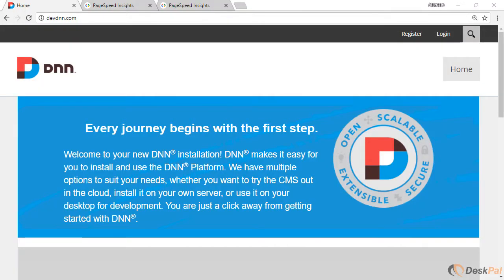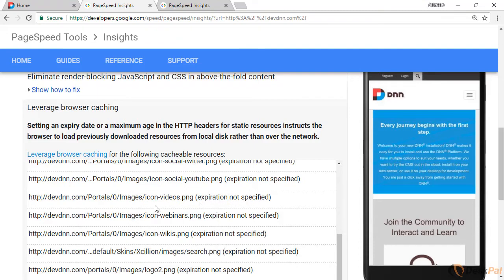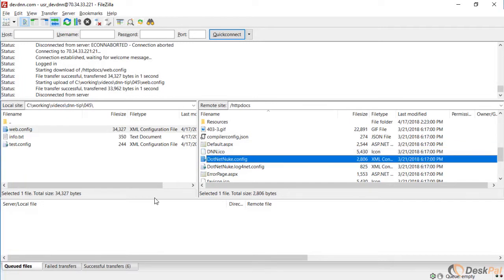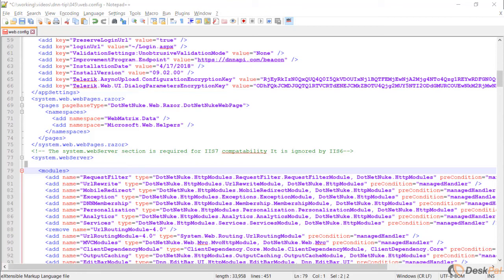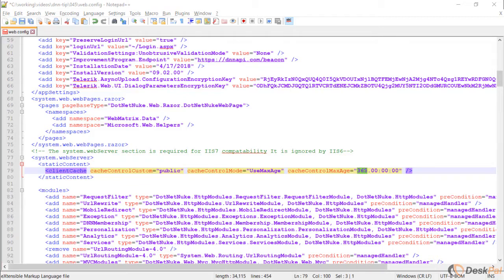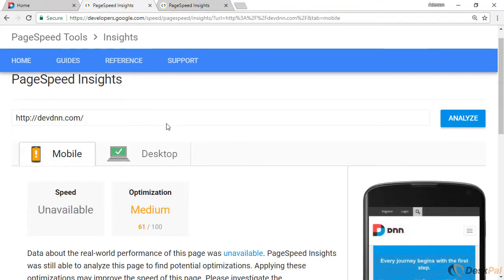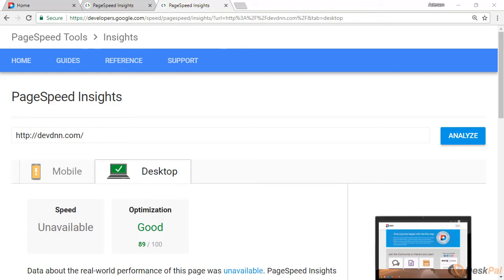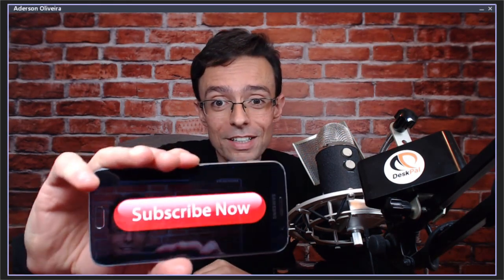45. Google PageSpeed - Leverage Browser Caching - DNN Tip of The Week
This video will show you how to fix the Google PageSpeed suggestion about leveraging browser caching.